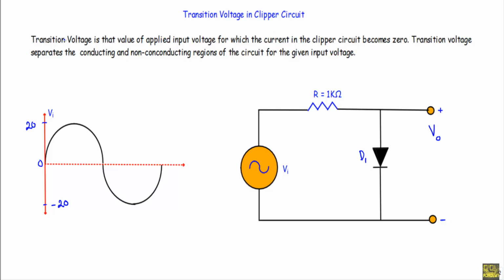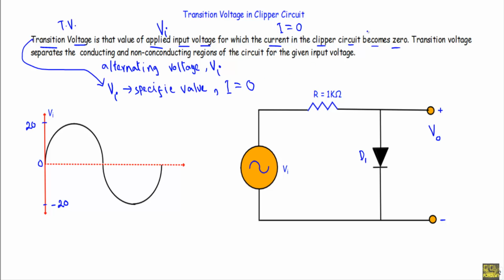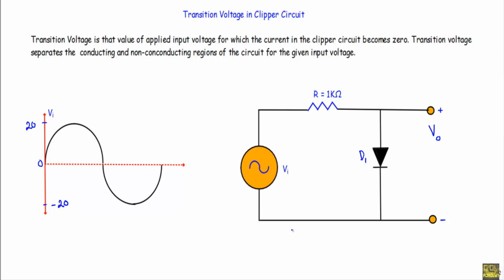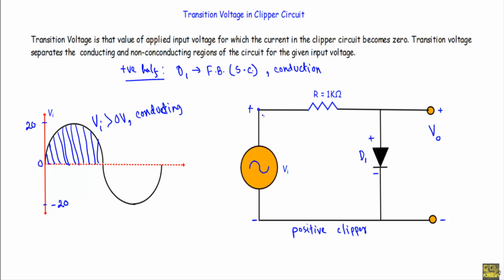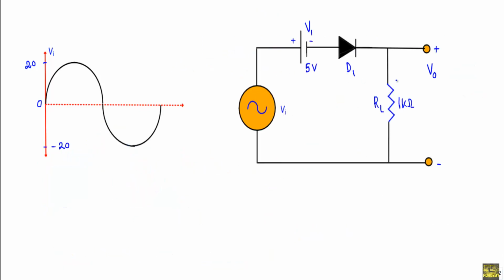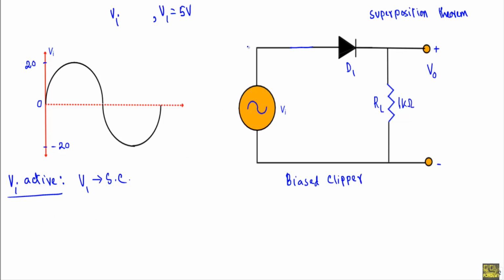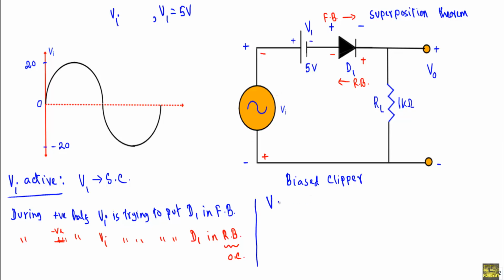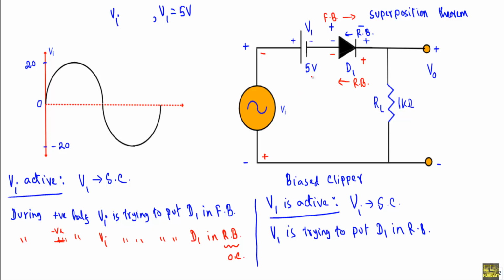Transition Voltage in Clipper Circuit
Transition voltage is the value of applied voltage for which current in the circuit becomes zero and it separates the conducting and non-conducting states of the circuit.
Here I went through detail discussion of Transition voltage and showed how to identify transition voltage for two clipper circuits